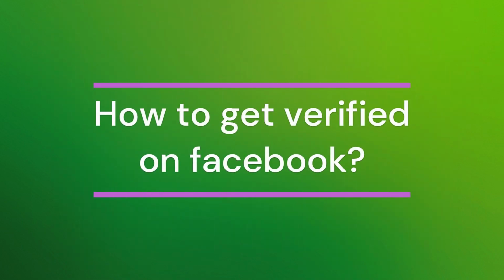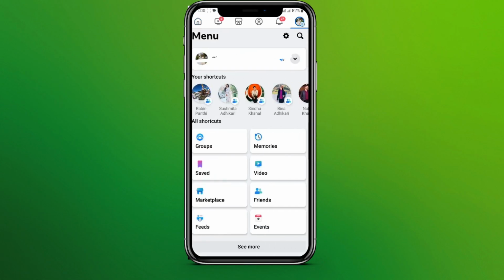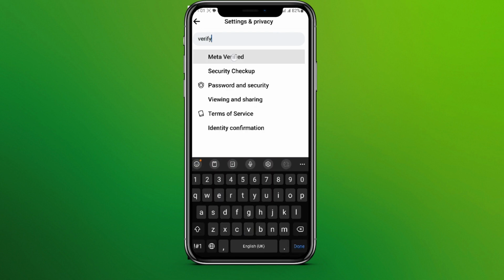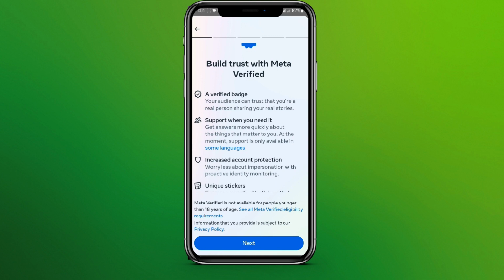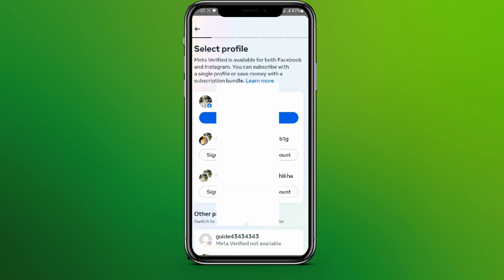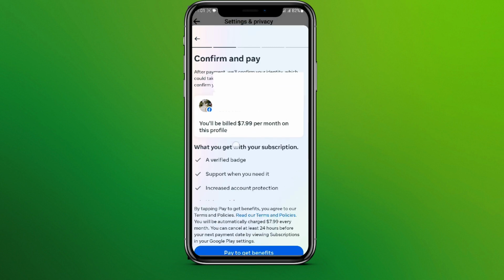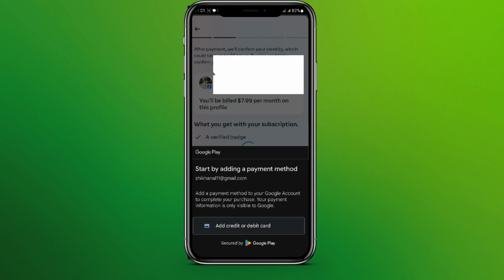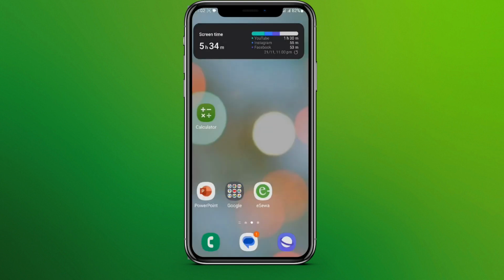How to Get Verified on Facebook (2023)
This video is on how to get verified on facebook and how to get blue tick on facebook. Tired of being mistaken for a fake account? Want that prestigious blue checkmark next to your name? Getting verified on Facebook used to be a mysterious process, but I'm here to break it down step-by-step and show you exactly how to achieve it!